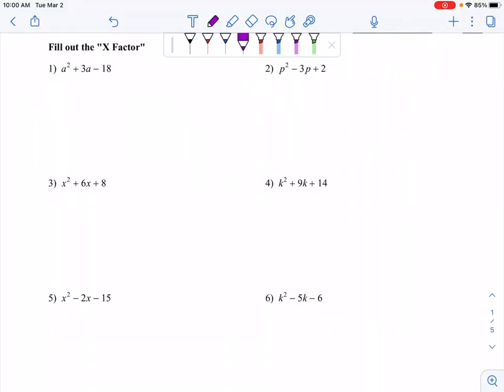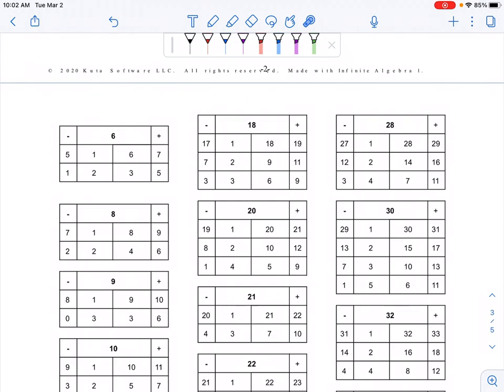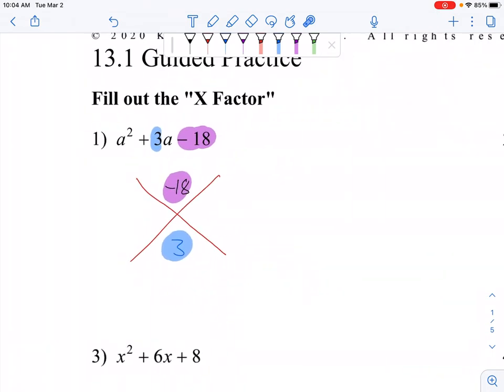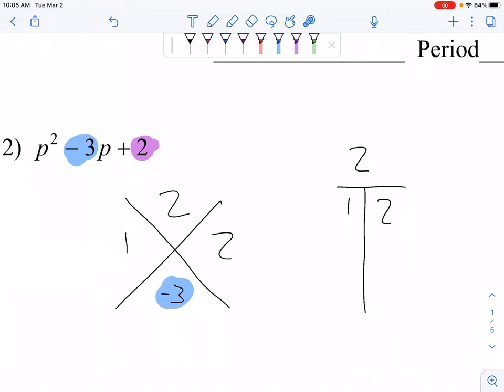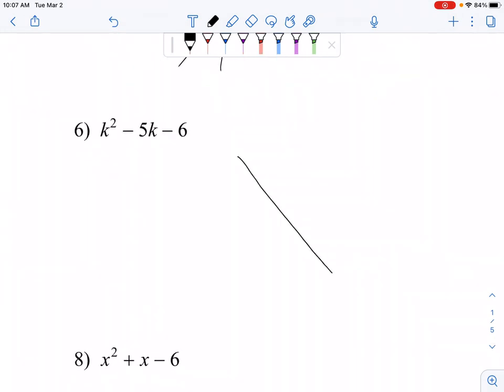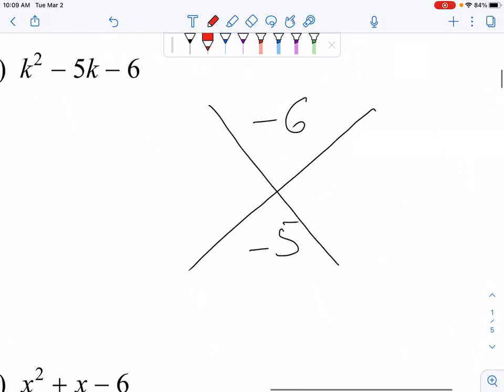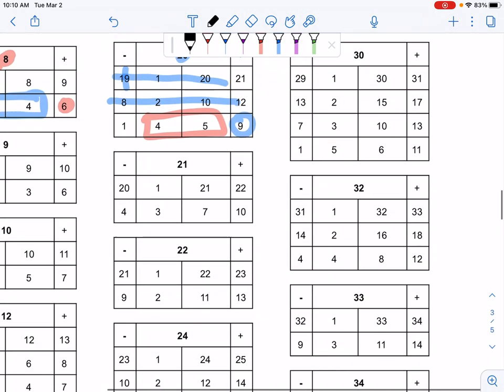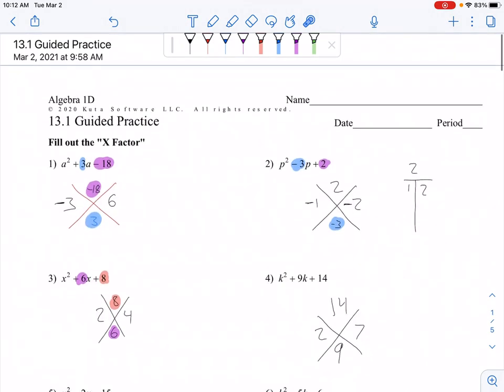8.2.2 using the factor chart to fill in the x factor